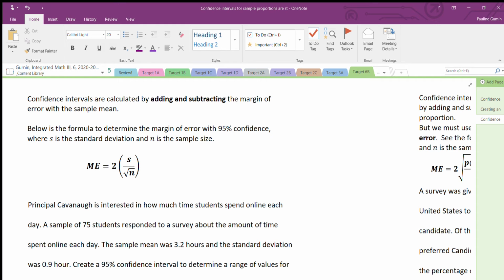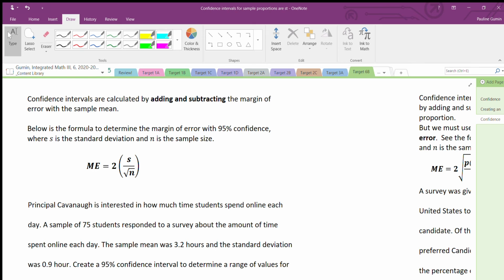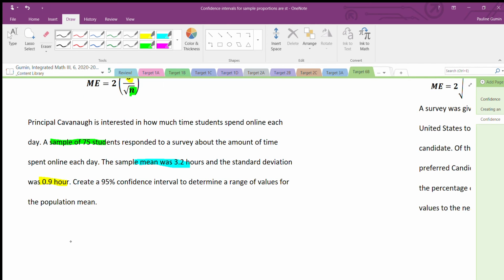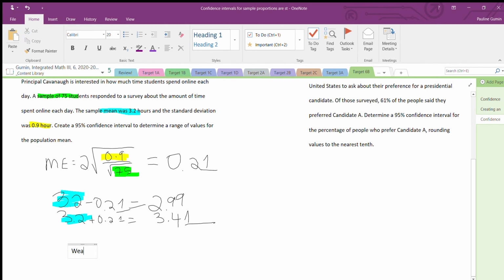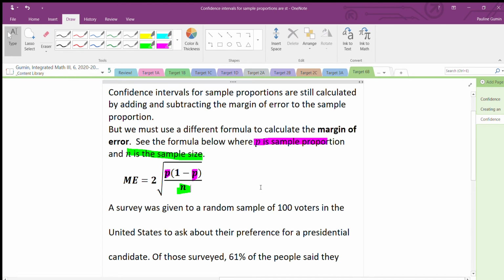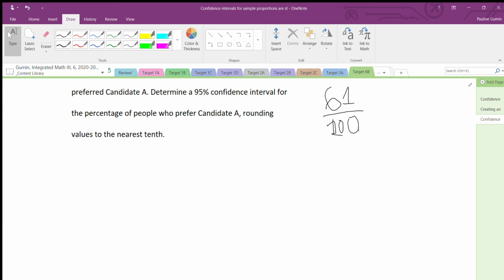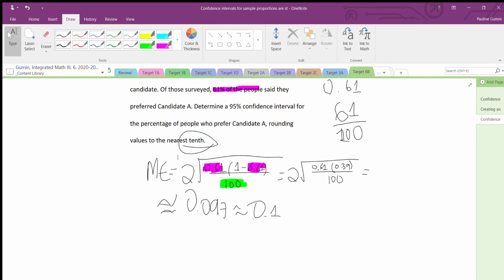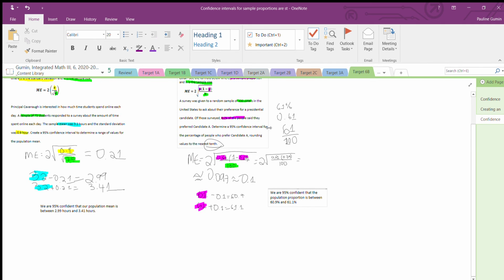Target 6B Confidence Intervals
I totally said 6C didn't I?! LOL Hope it helps! -Ms. Gumin